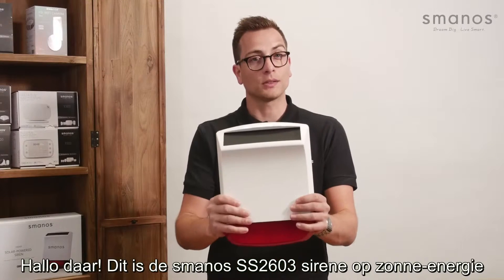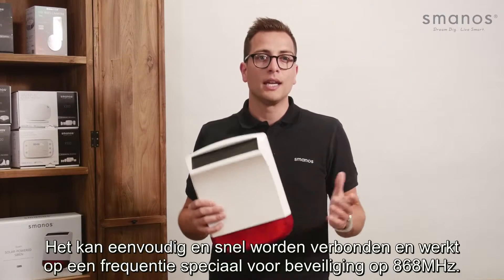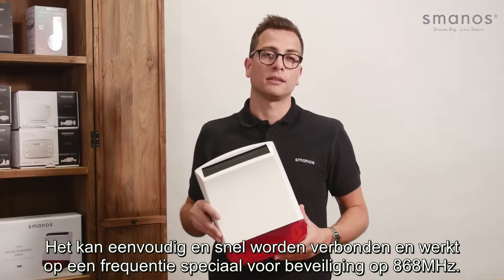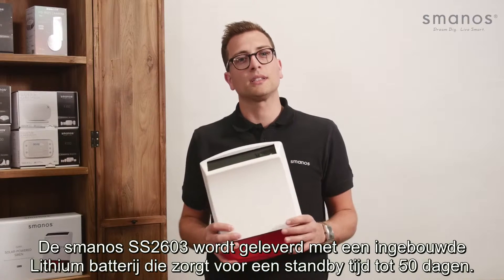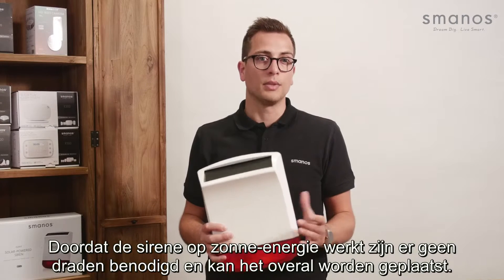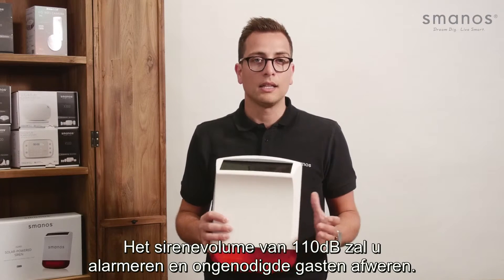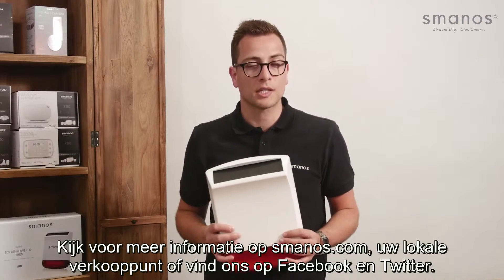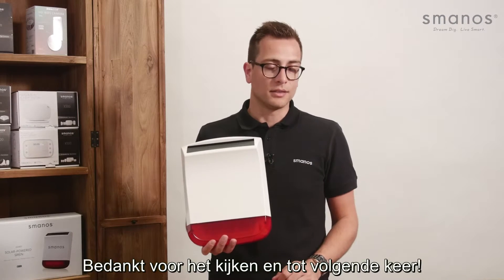smanos SS2603 Zonne-energie Sirene (NL ondertiteld)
Kijk voor meer informatie over de SS2603 Zonne-energie Sirene op onze